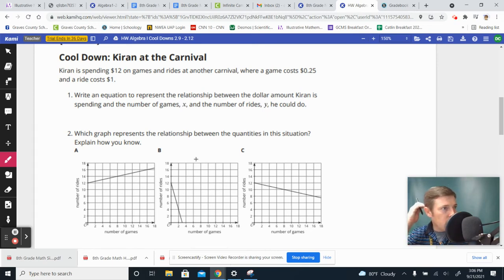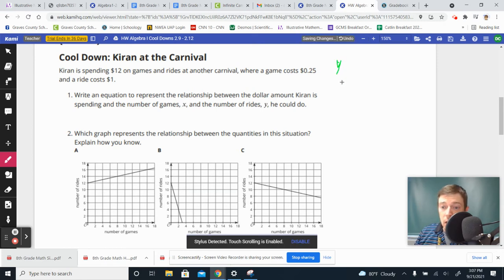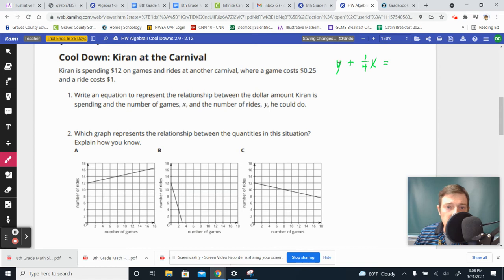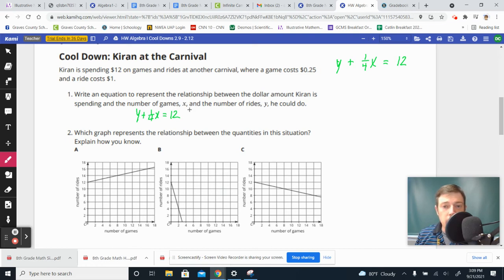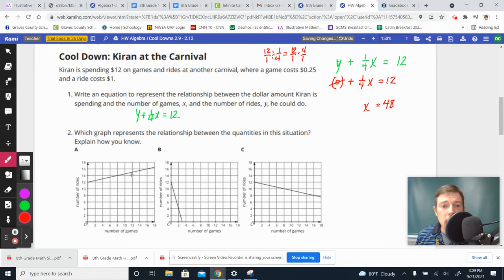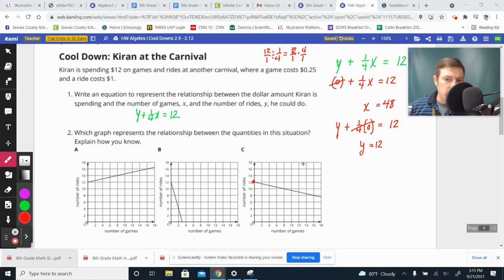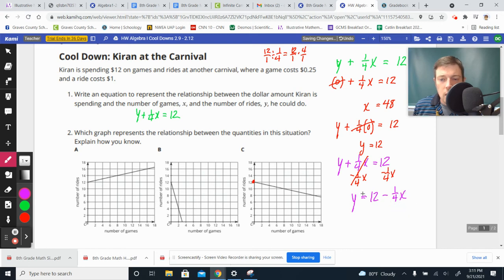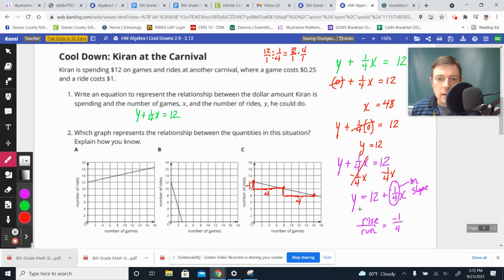Algebra I HW IM Cool Down 2.10